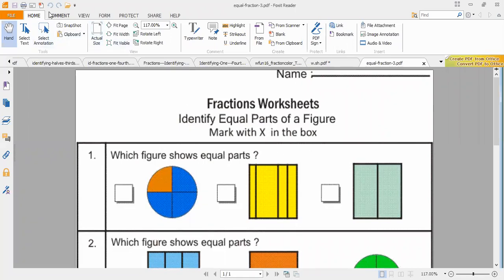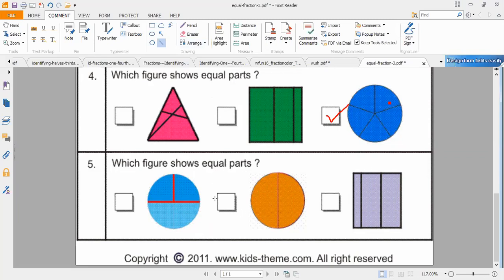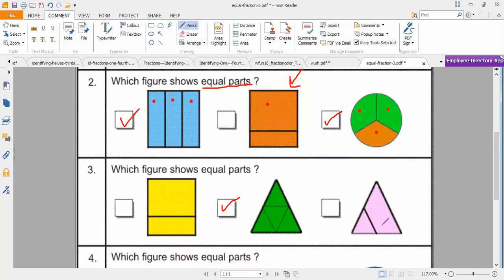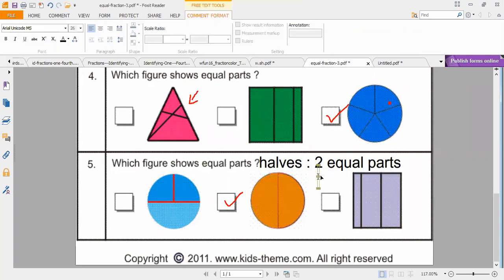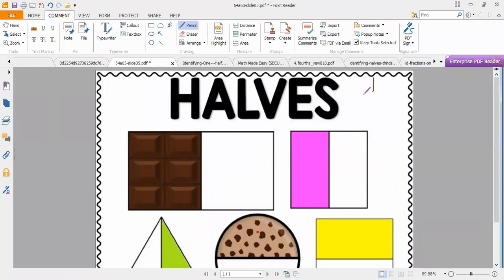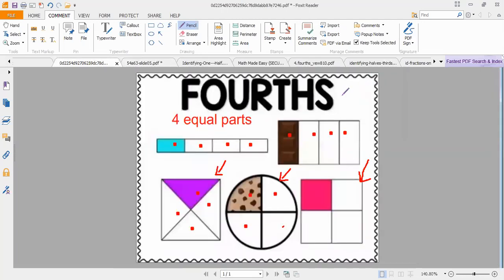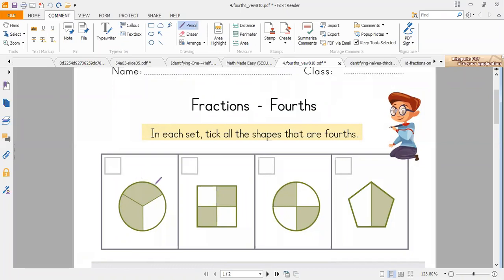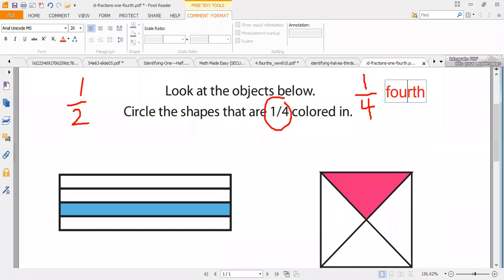session 1 math g1 June 2